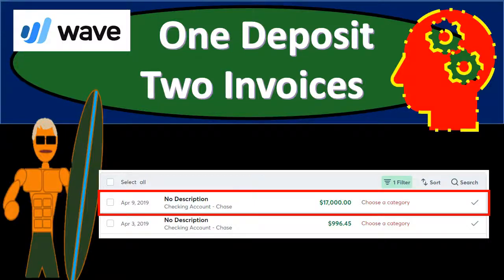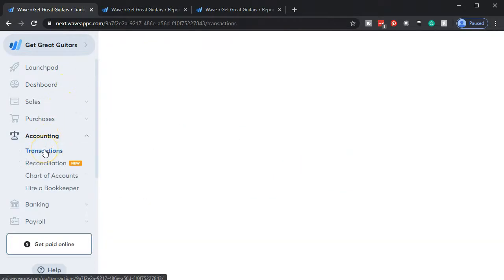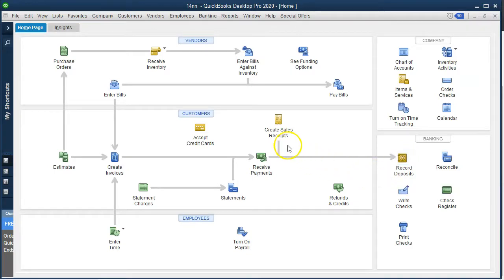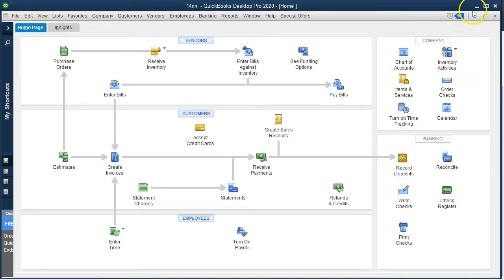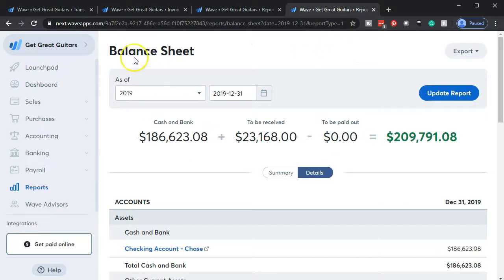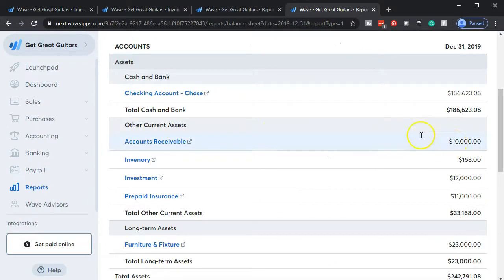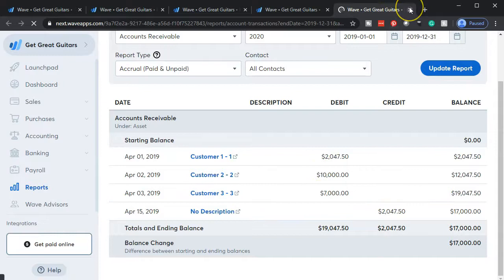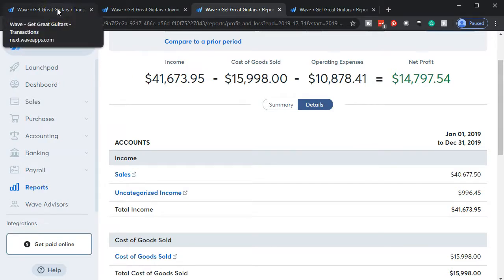One Deposit Two Invoices 440 2 Wave Accounting 2020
One Deposit Two Invoices
Wave Accounting